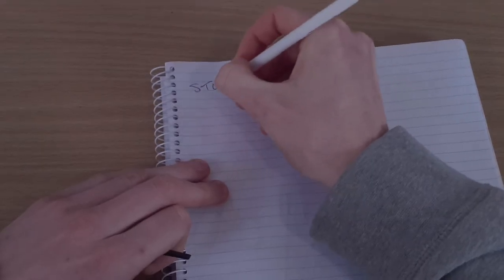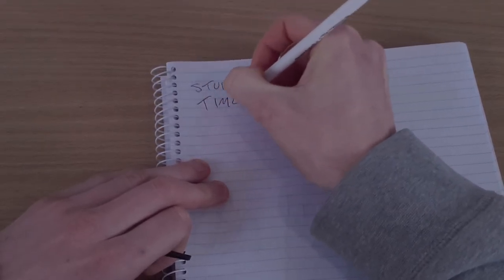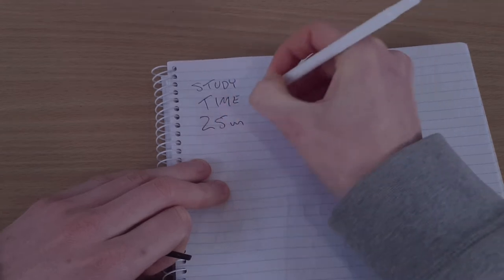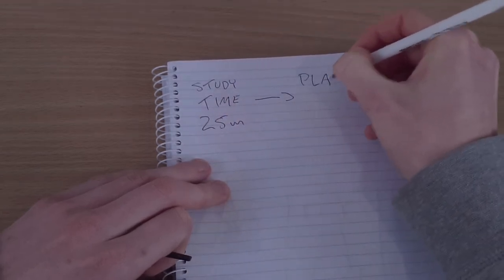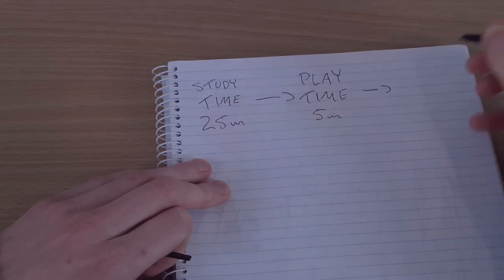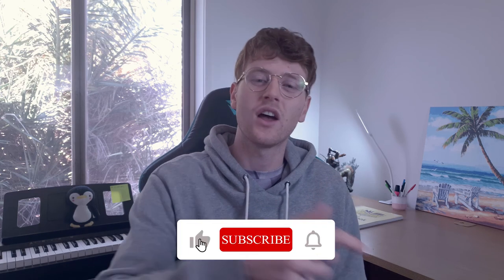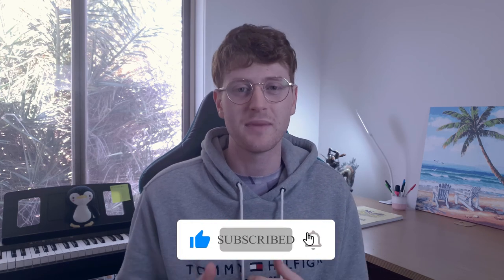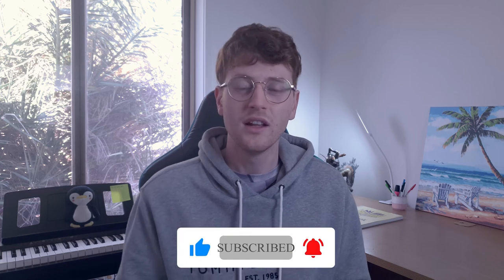How to effectively study for exams | The Pomodoro Technique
The pomodoro technique I find is quite a divisive way to study for exams. Some people swear by it while others seem to think that it's no good. I thought I'd make a video outlining what it actually is, the science that supports it and how I utilise it when I study for exams. Enjoy xx.

Hey friends, if you're new here, I'm Harri and I make cool videos about studying, medicine and anything else I find fun.  I'm currently applying to Medicine 🩺 in Australia, while also studying to become a Paramedic 🚑.

If you got crazy value out of this video 🔥🎉, or even just some normal value🔥 or hey, maybe you didn't get any value out of it at all 🙃 BUT you know someone who might. That way we can all continue to pass this VALUE 💪 onto the people in our lives 🤗.

The Distracted Mind: